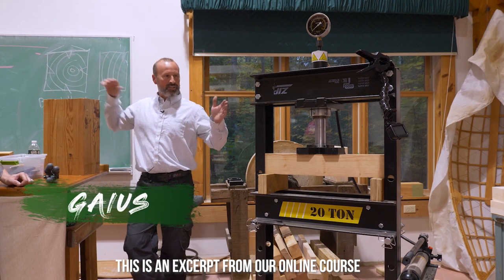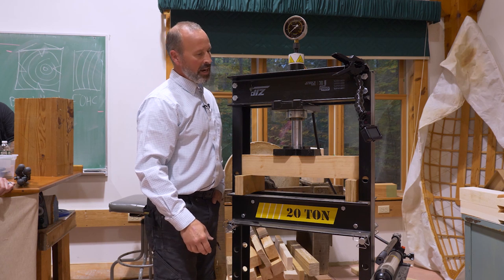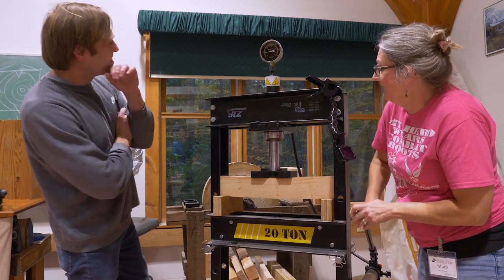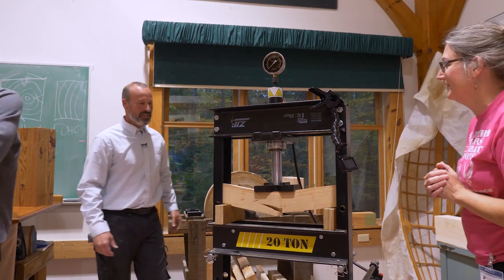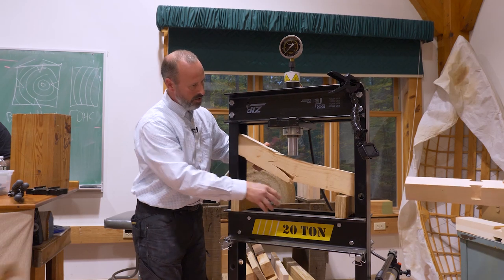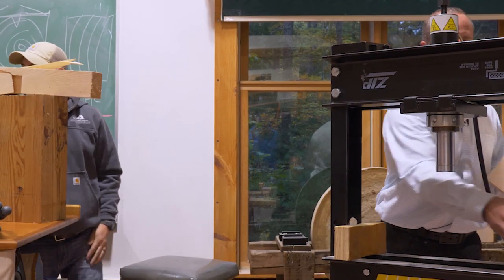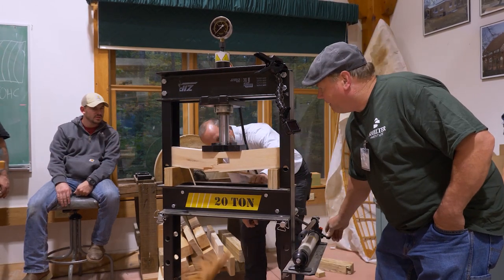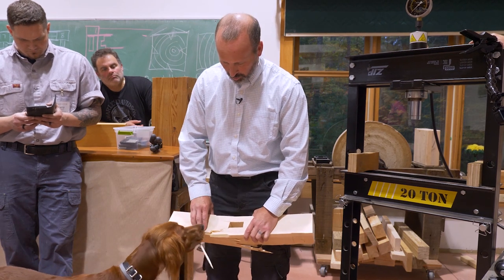Forcing Model Timber Frame Joints to Failure using a Hydraulic Press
In both our in-person and online Purely Post and Beam Course, we spend time reviewing engineering theory and how it applies to timber framing. One of the most exciting parts of this engineering module is when we use a hydraulic press to demonstrate how timbers and joints withstand different levels of loads, and what happens when they fail.

In our new timber framing online course, we have worked hard to compile every last bit of content from our in-person course and put it in an easily digestible, video-by-video, online format. And not only that, but we’ve also tried to anticipate every question that you might ask as a student of our online course, since you don’t have the luxury of asking an instructor during class.